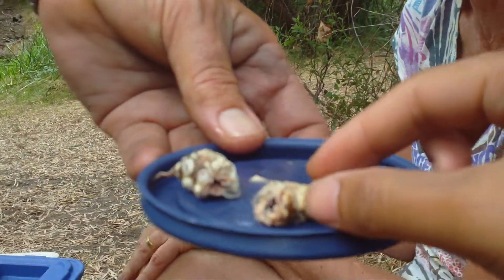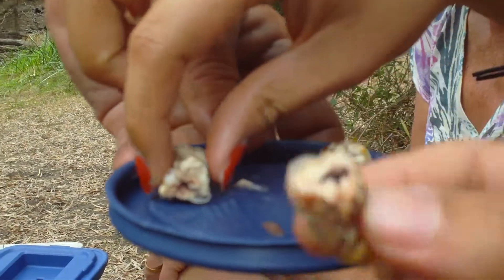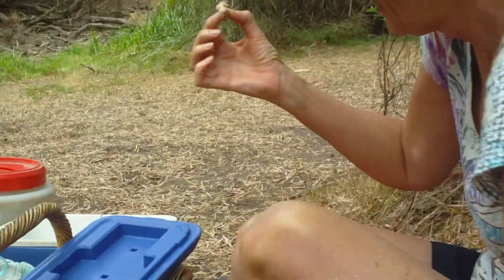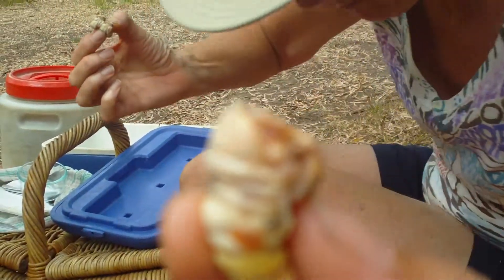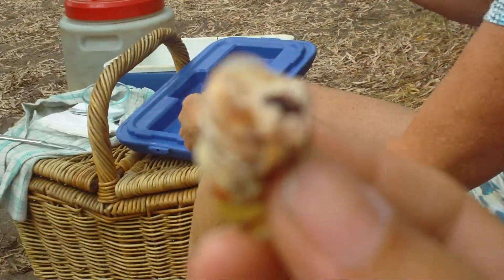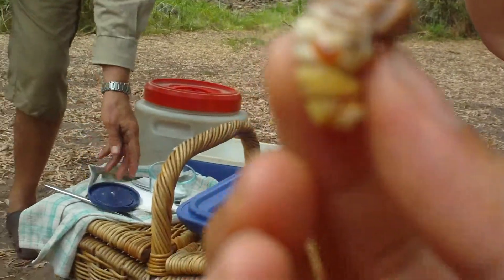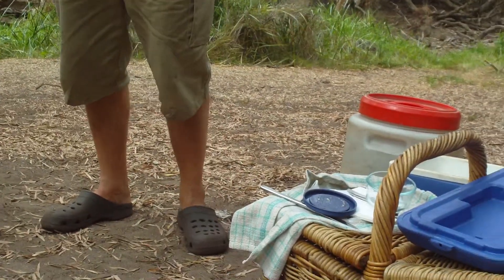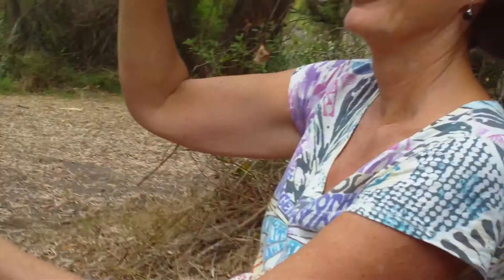Our bushtucker grub lunch.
On tour around Marg's with Bushtucker tours, this was filmed during our lunch stop at Wallcliffe Cave. I also realised how terrible my shooting was...